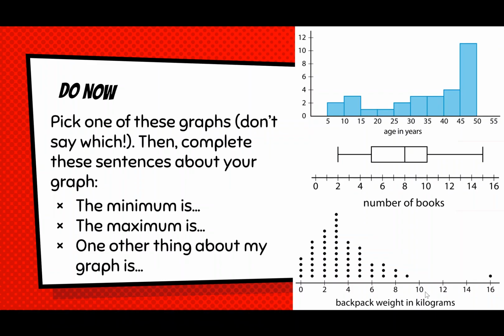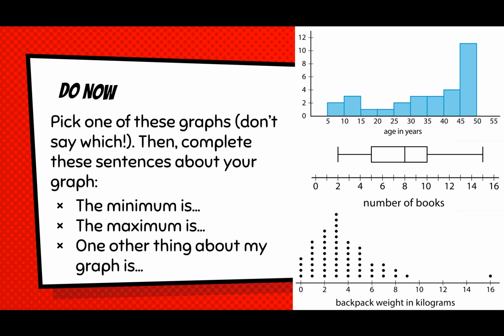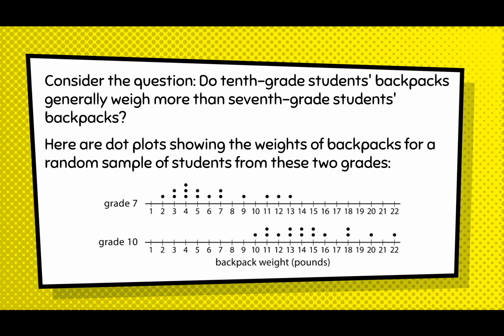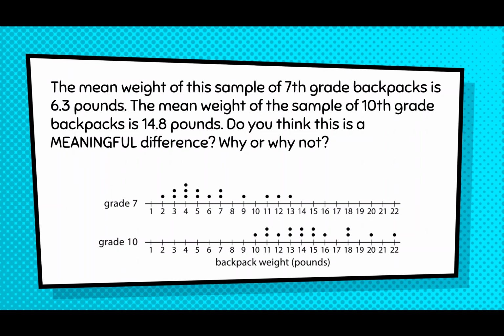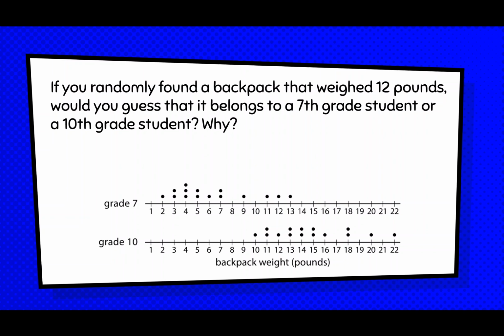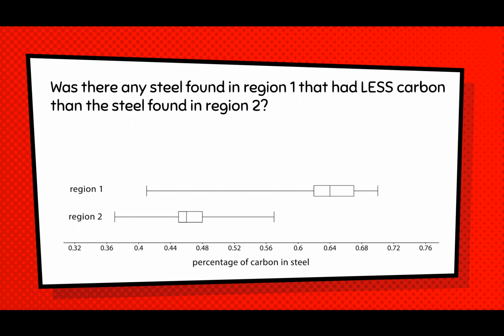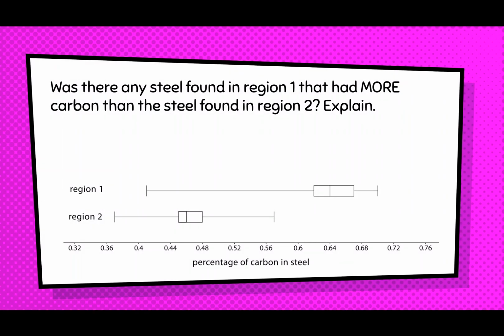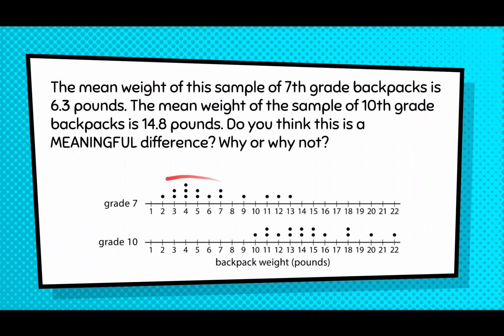Comparing Data Distributions